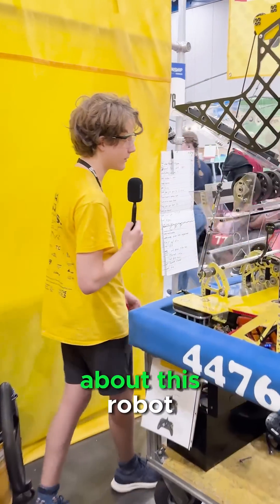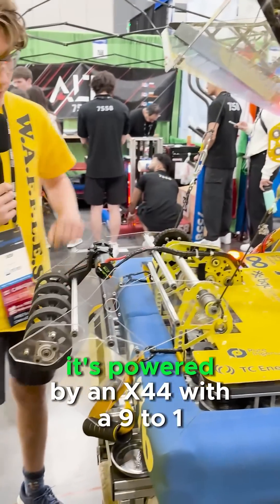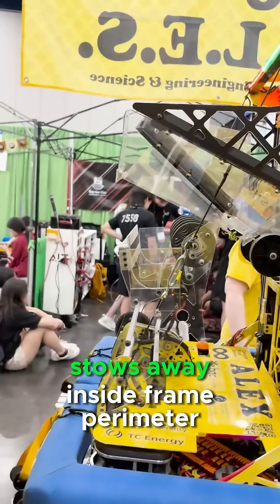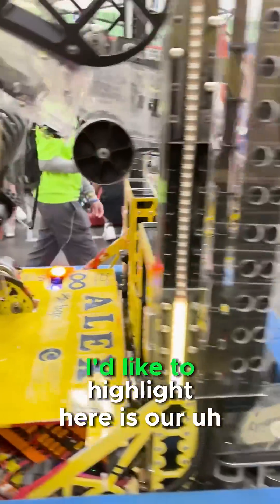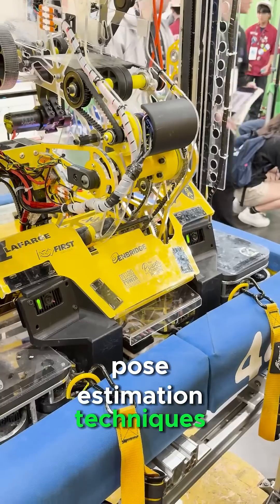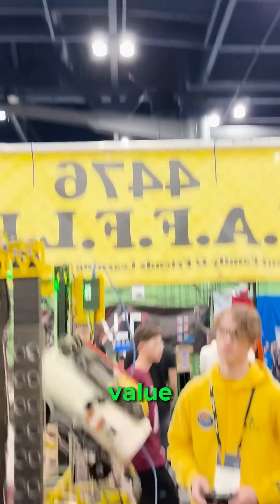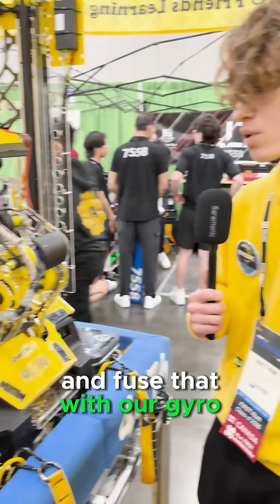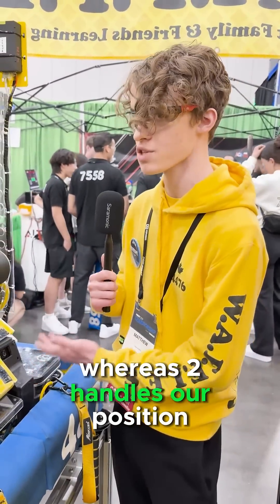4476 W.A.F.F.L.E.S. | Pit Stop | L1 Mech and Pose Estimation